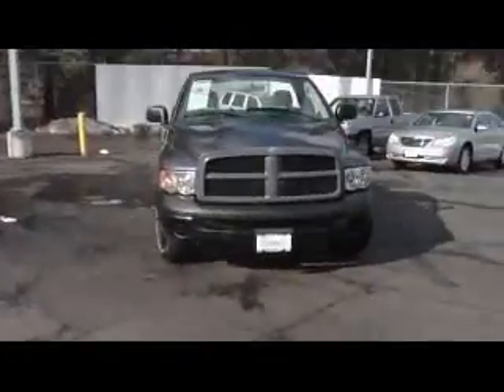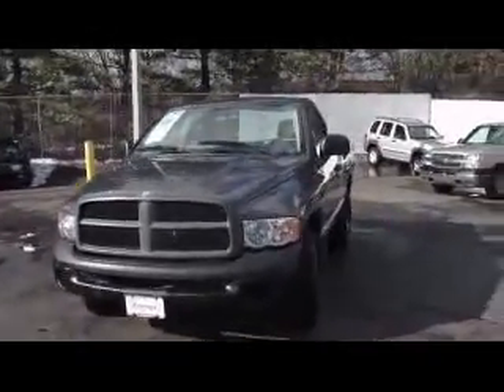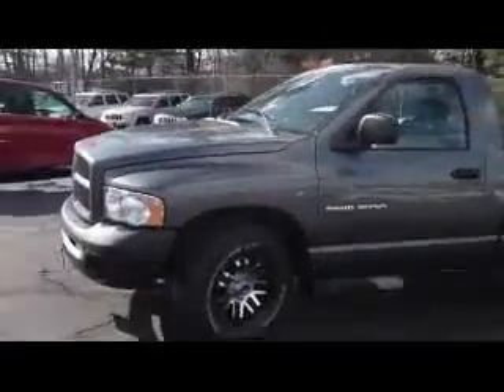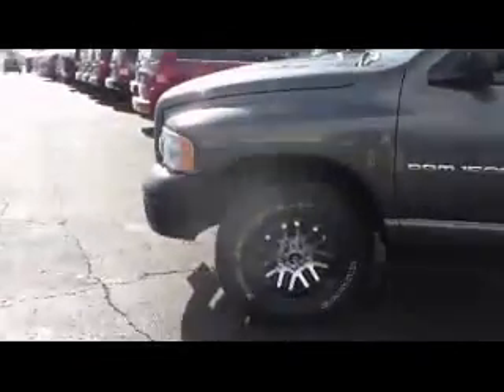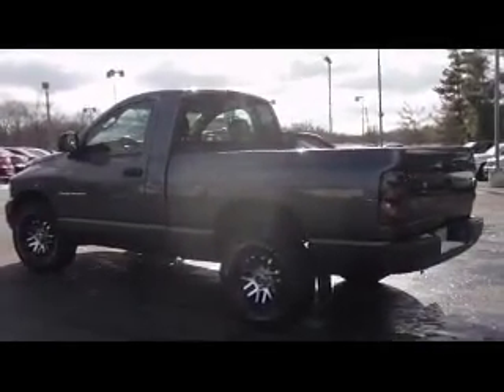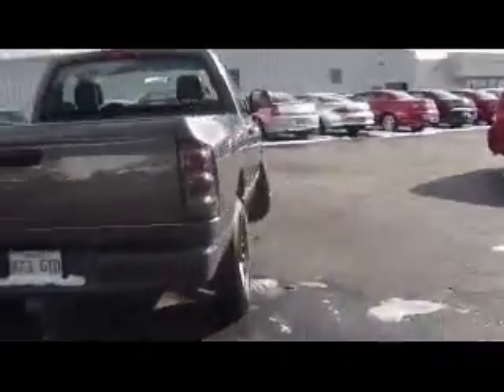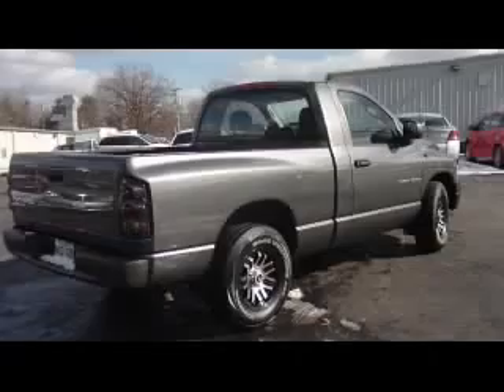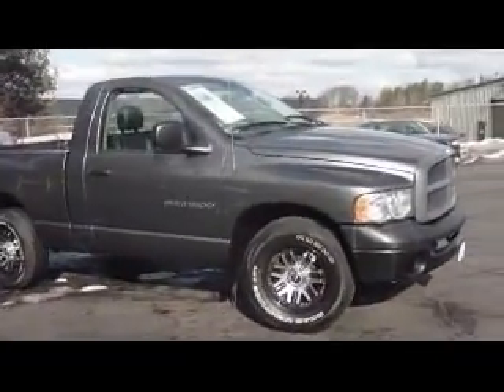2004 Dodge Ram 1500 Zimmer Motor Inc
Stk# 26465
2004 Dodge Ram 1500 ST
Engine: 3.7L V6
Trans: Manual 5-Speed
Color: Graphite Metallic Clearcoat
Mileage: 68,168